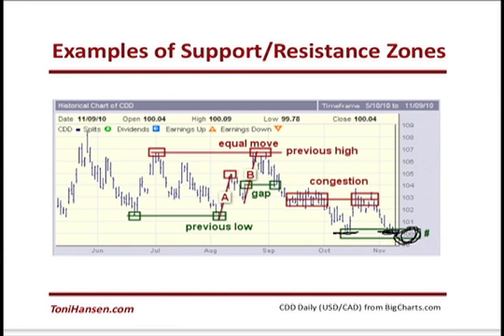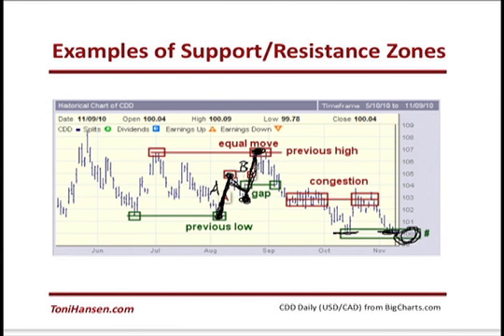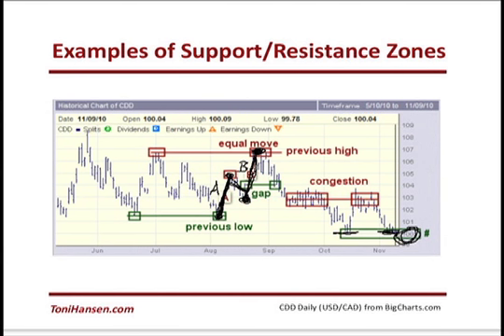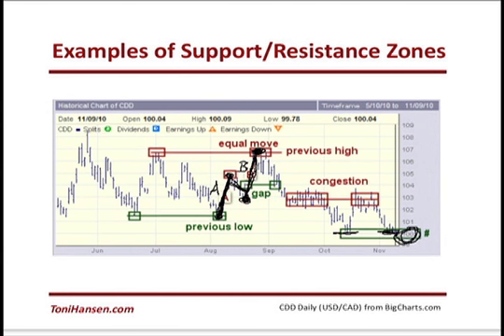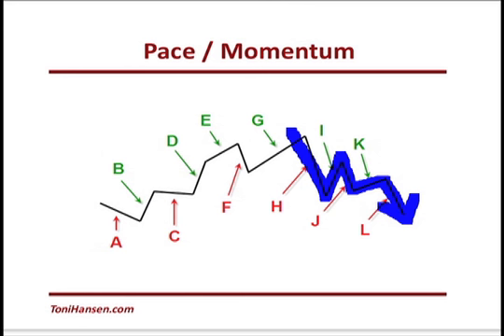Pt 3, Toni Hansen: Beyond Technical Indicators -- Trading Strategies for FX Options